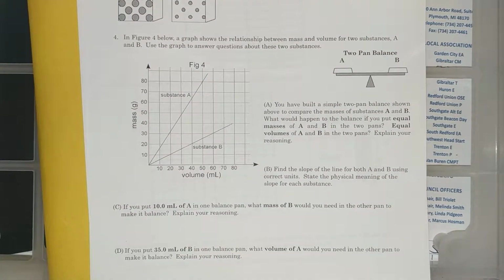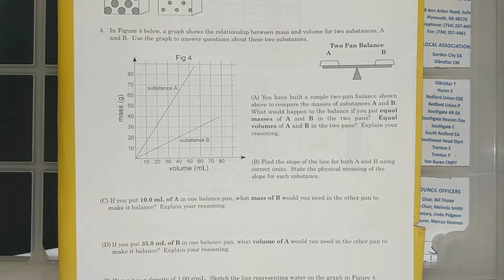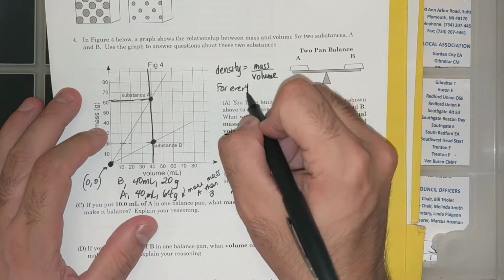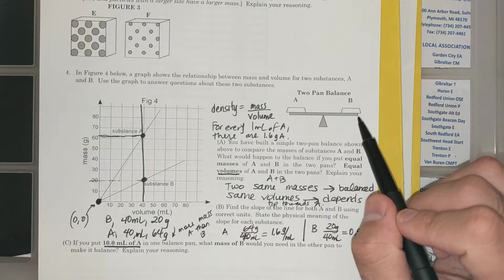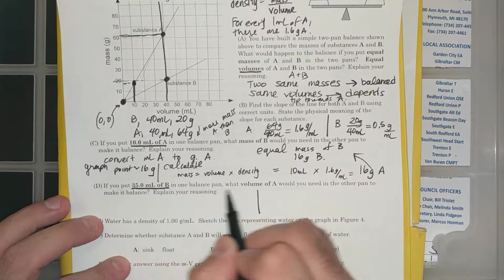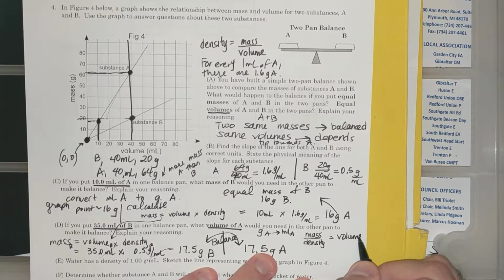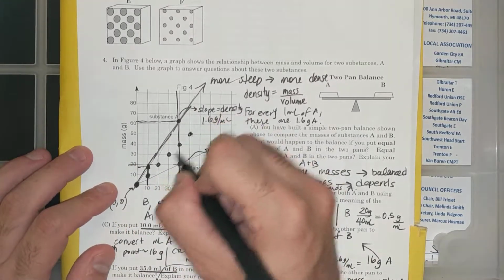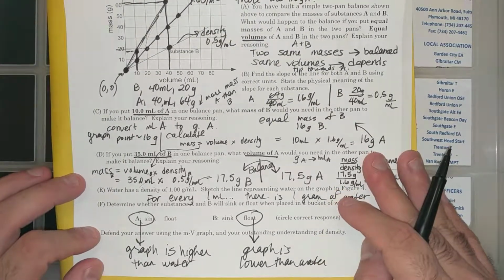Helpful Video on Unit 1- WS#3- Question 4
This is a helpful video on how to interpret density graphs and compare two substances densities... along with calculations.